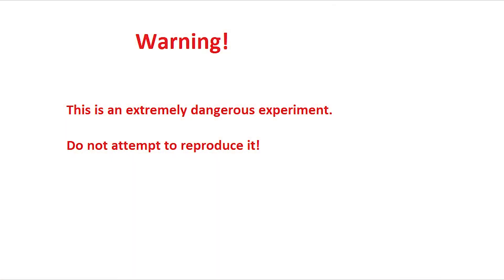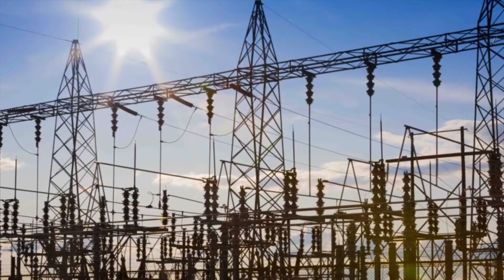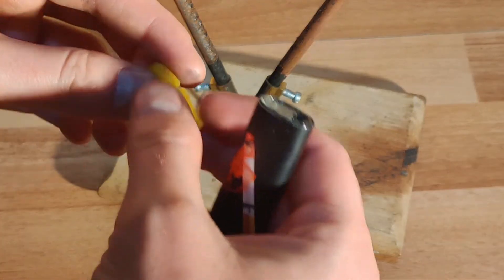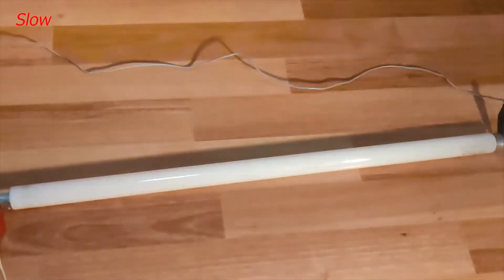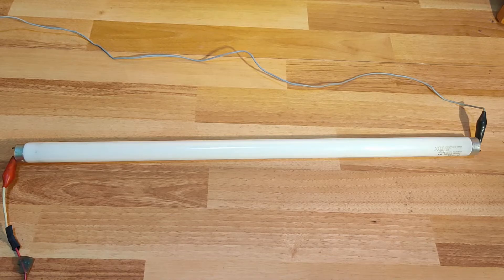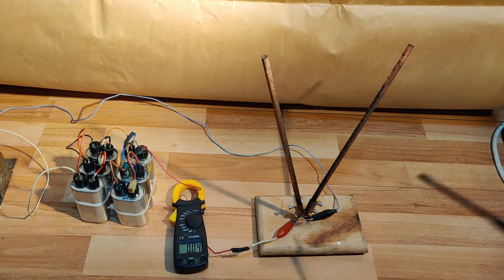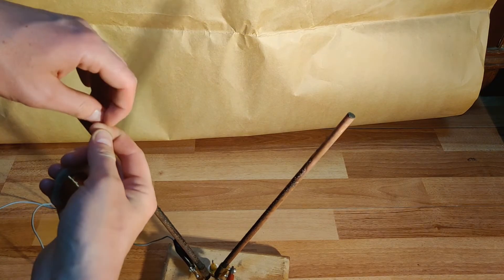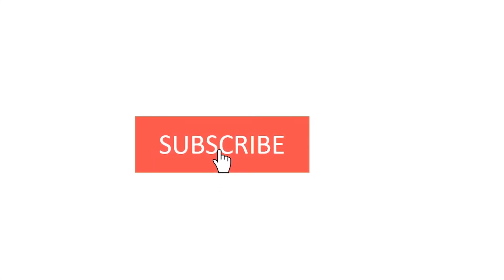DIY 5KW Jacob's Ladder - The Ultimate Science Experiment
In this incredible DIY project, we're taking high voltage experimentation to the next level with a 5KW Jacob's Ladder, the ultimate science experiment. Using a MOT (microwave oven transformer), we'll create an electrifying display of sparks and plasma discharge, showcasing the power of overvolting and the importance of power factor correction. With a custom-built circuit and capacitor setup, we'll delve into the world of apparent power, active power, and reactive power, demonstrating the principles of dual MOT experiments and dual transformer configurations. Join us as we push the limits of electrical engineering and explore the fascinating world of high voltage, sparking imagination and inspiring innovation.